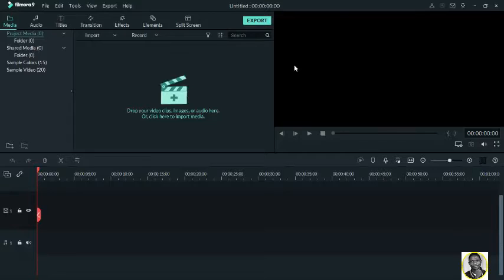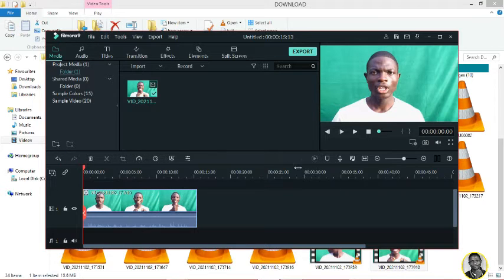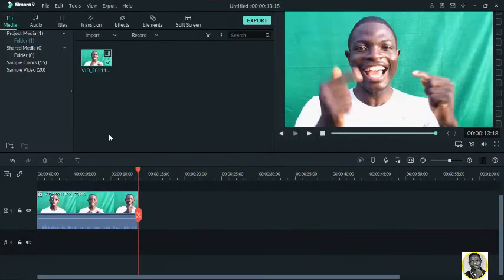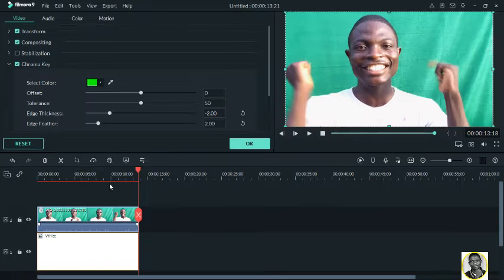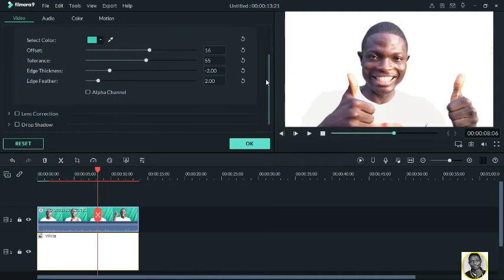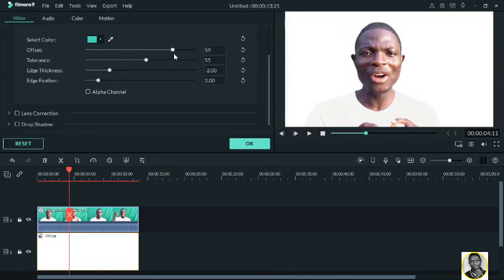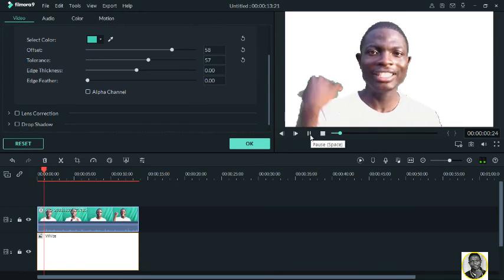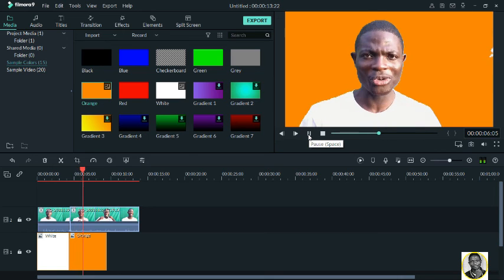How to remove green screen from Video - 2022